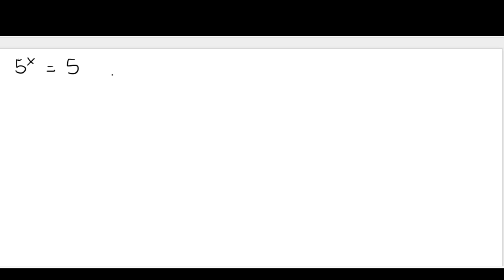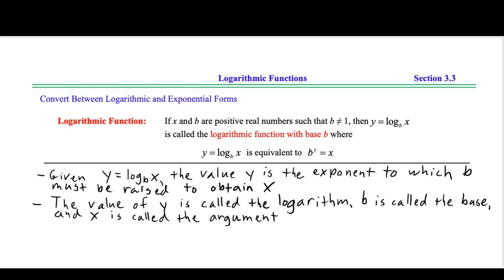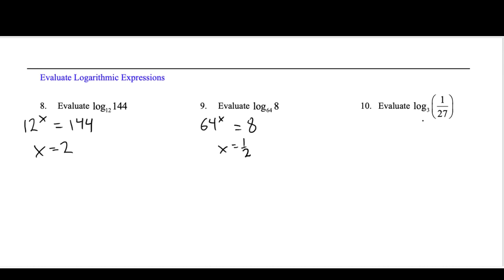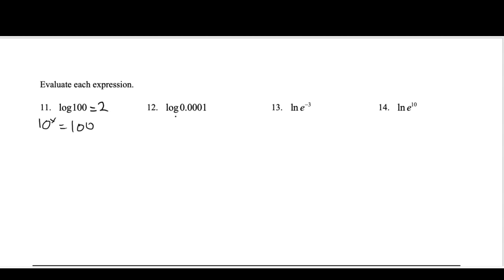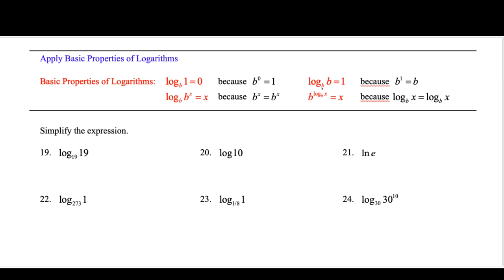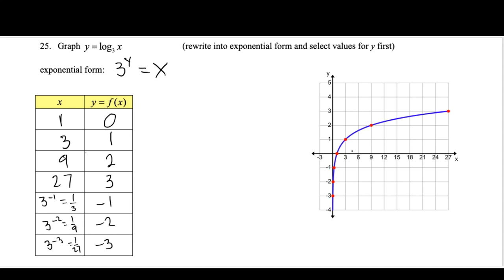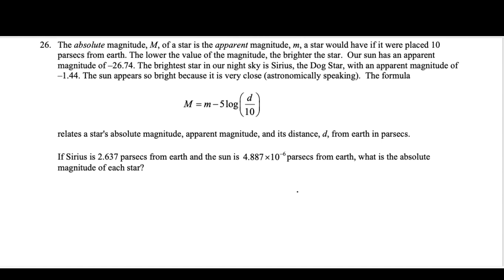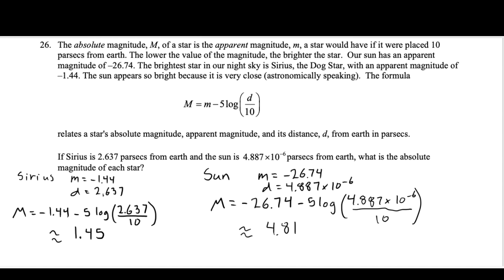Math 1220 section 3 3